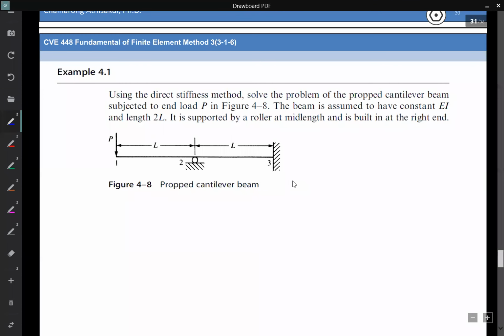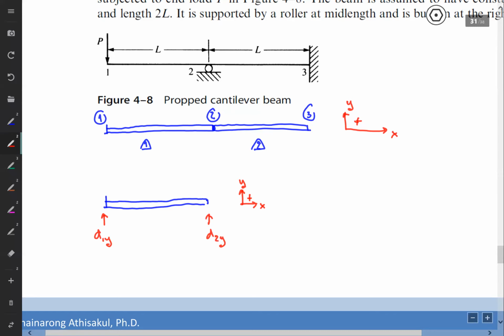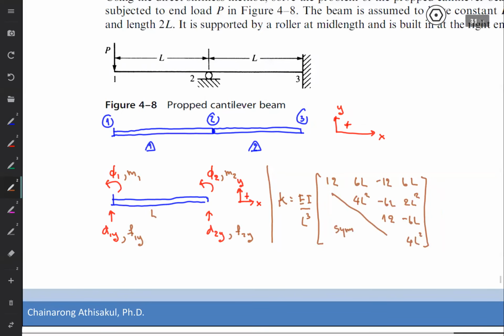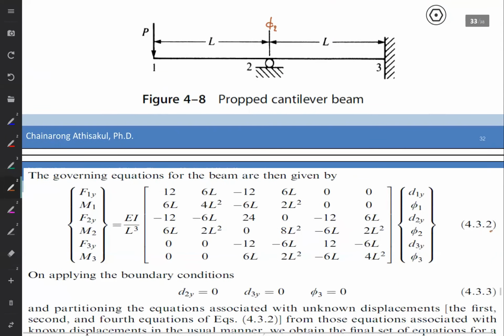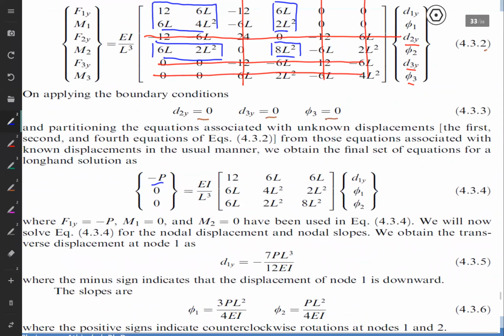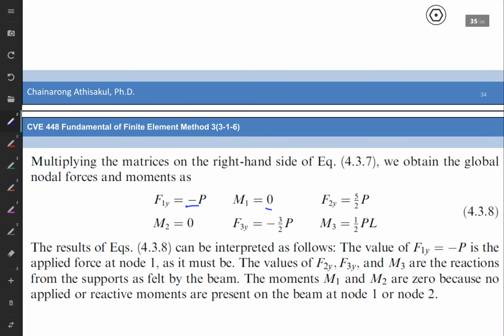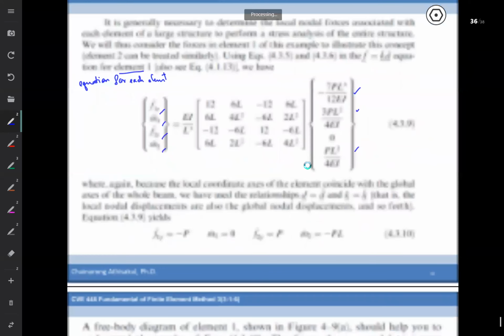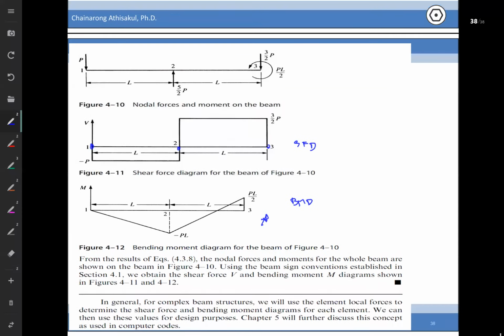CVE448 beam problem no1